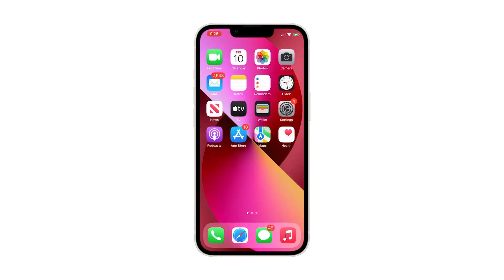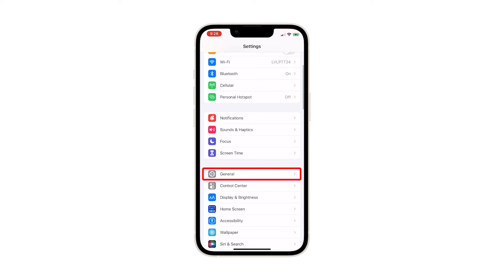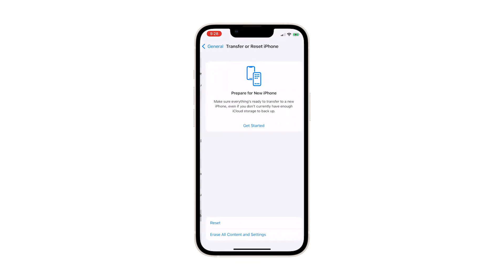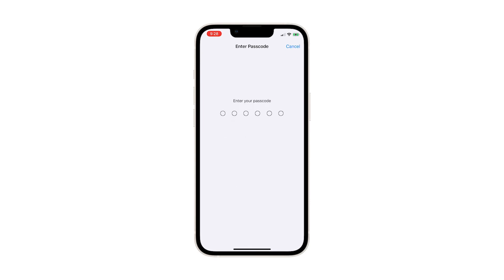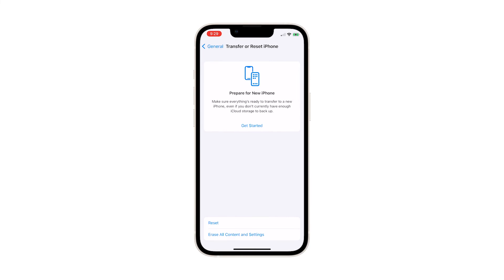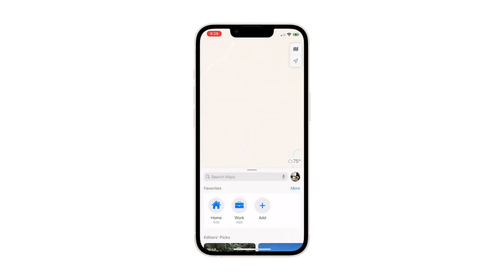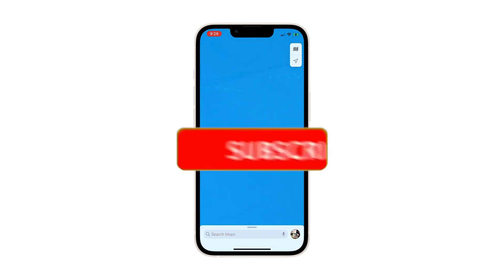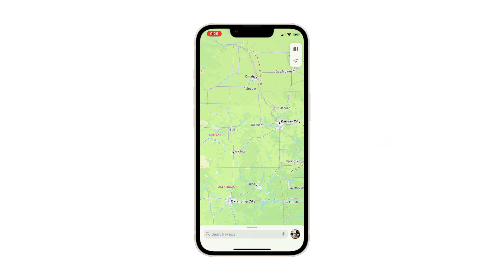How to Reset Location and Privacy Settings on Apple iPhone 13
There are different types of reset commands embedded in each iOS device and one of these is the command to reset location and privacy settings. Many iPhone users perform this reset when dealing with certain errors while using relevant applications like GPS, maps and weather.

In this video, we will show you how to reset the location and privacy settings on your iPhone 13.